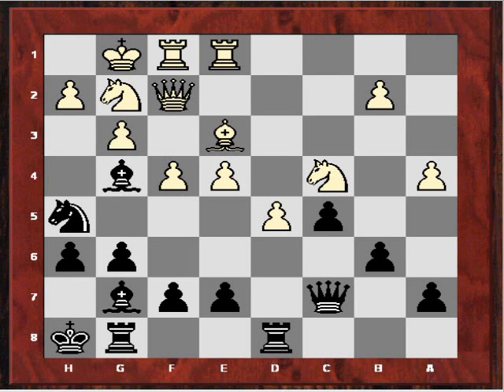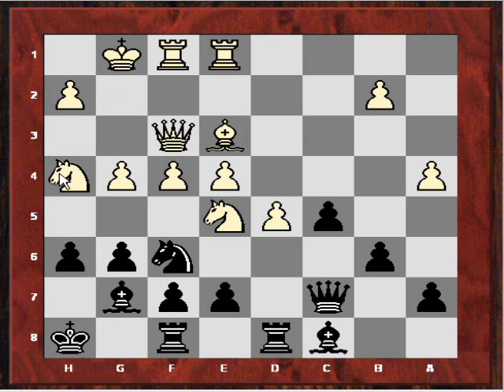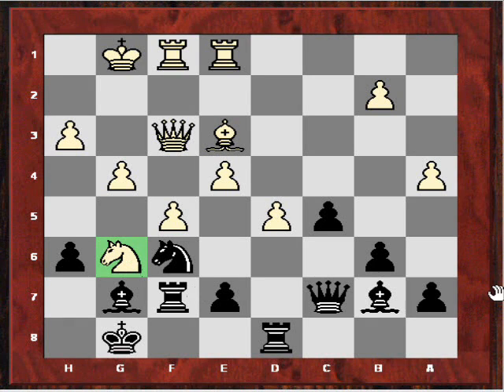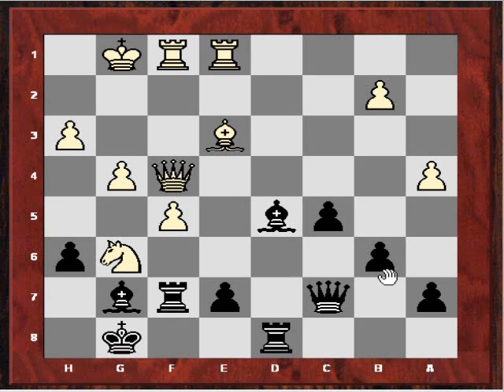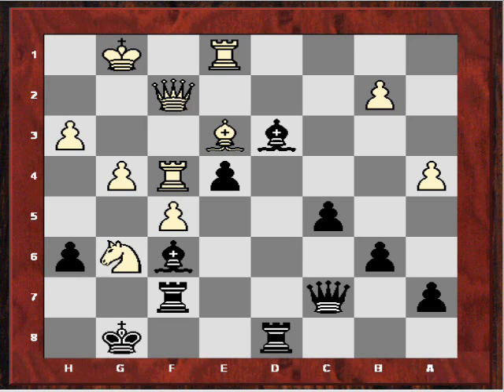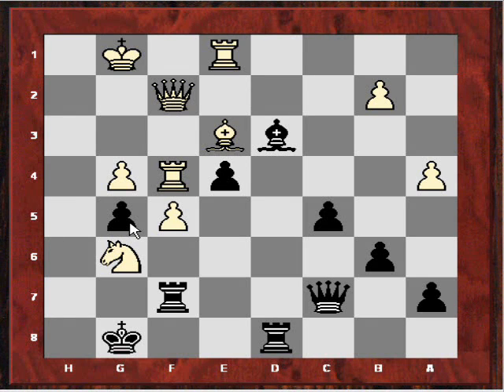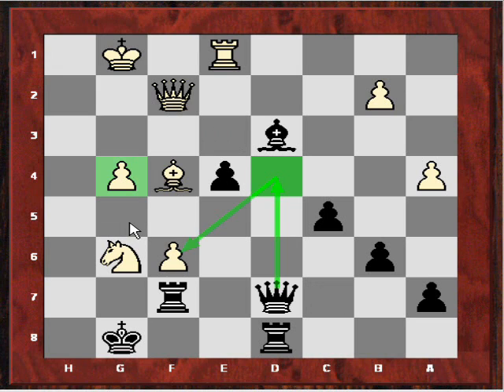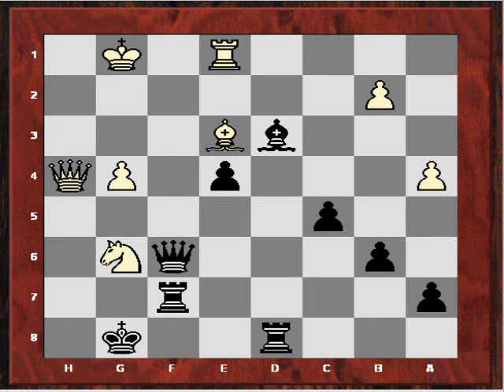IM Danny Kopec vs Tryfon Gavriel - Beating stronger players via complications - Scalp Alert!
Letsplaychess.com Beating stronger players via complications

Part II

[Event "London"]
[Site "London"]
[Date "1997.??.??"]
[Round "8"]
[White "Kopec, Danny"]
[Black "Gavriel, Tryfon"]
[Result "0-1"]
[ECO "D03"]
[PlyCount "110"]
[EventDate "1997.??.??"]

1. d4 Nf6 2. Nf3 g6 3. Bg5 Bg7 4. Nbd2 d5 5. e3 Nbd7 6. Bd3 b6 7. O-O Bb7 8. c4
O-O (8... dxc4 9. Bxc4 O-O 10. h3 h6 11. Bh4 c5 12. Rc1 cxd4 13. exd4 Rc8) 9.
cxd5 Nxd5 10. e4 N5f6 11. Qe2 h6 12. Bf4 c5 13. d5 Nh5 14. Be3 Qc7 15. g3 Ndf6
16. Nh4 Bc8 17. f4 Bh3 18. Ng2 Rad8 19. Bc4 Kh8 (19... Ng4 20. Rfb1 g5 21. fxg5
hxg5 22. Bxg5 Nxg3 23. hxg3 Qxg3) 20. a4 Rg8 21. Rae1 Bg4 22. Qf2 Bh3 23. Be2
Ng4 24. Bxg4 Bxg4 25. Nc4 Bh3 26. Qf3 Bc8 (26... Qc8 27. f5) 27. g4 Nf6 28. Ne5
Rgf8 29. Nh4 Kg8 30. h3 Bb7 31. Nhxg6 fxg6 32. Nxg6 Rf7 33. Ne5 Rff8 34. Ng6
Rf7 35. f5 {Part 2} Nxd5 (35... Nxe4 36. Bf4 Bd4+ (36... Nd6) 37. Kh2 Nd6 38.
Ne5 Rg7) (35... Nxe4 36. Qxe4 Qg3+ 37. Qg2 Qxg2+ 38. Kxg2 Bxd5+ 39. Kg3 e6) 36.
exd5 Bxd5 37. Qf4 e5 38. Qg3 Bc4 39. Rf3 e4 40. Rf4 Bf6 41. Qf2 Bd3 42. h4 Bg5
(42... Qd7 43. g5) 43. hxg5 hxg5 44. f6 (44. Qd2 gxf4 45. Bxf4 Qc6 46. Be5 Rh7
47. Qg5) (44. Qd2 gxf4 45. Bxf4 Qc6 46. Be5) 44... gxf4 45. Bxf4 Qd7 46. Qh4
Qd4+ 47. Be3 Qxf6 48. Ne7+ Qxe7 49. Bg5 Qe5 50. Bxd8 Qd4+ {0-1} 51. Kg2 (51.
Kh1 Rh7) 51... e3 52. Qg5+ (52. Bg5 Qxb2+ 53. Kh3 Rf3+ 54. Qg3 Rxg3+ 55. Kxg3
Qf2+ 56. Kh3 Qxe1) 52... Rg7 53. Qh5 (53. Bf6 Qe4+) 53... Be4+ 54. Kg3 Qd6+ 55.